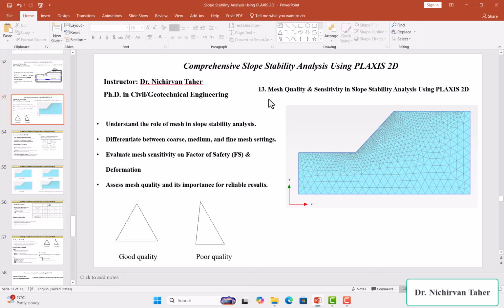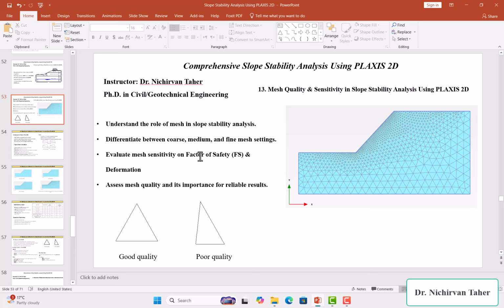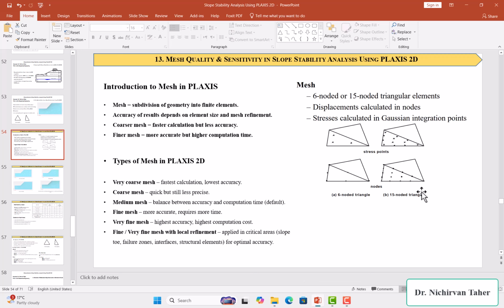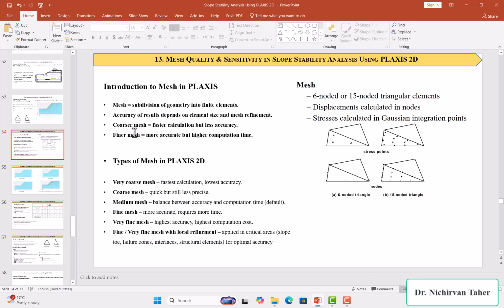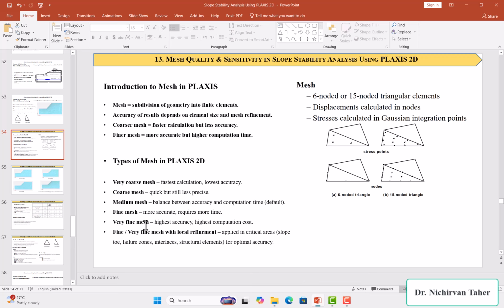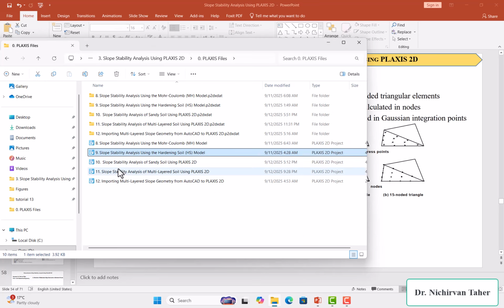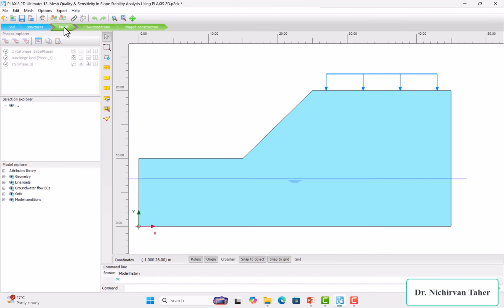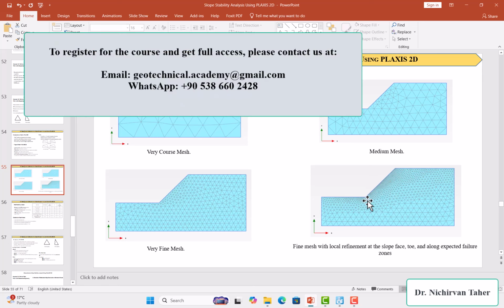13. Mesh Quality & Sensitivity in Slope Stability Analysis Using PLAXIS 2D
In this tutorial, the concept of mesh quality and sensitivity in slope stability analysis using PLAXIS 2D is explained in detail. The role of mesh in numerical modeling is discussed, along with the differences between coarse, medium, and fine mesh settings. The effect of mesh sensitivity on the Factor of Safety (FS) and deformation results is evaluated, and the importance of assessing mesh quality for achieving reliable and accurate outcomes is highlighted throughout the analysis.